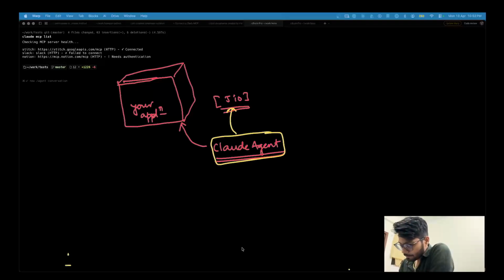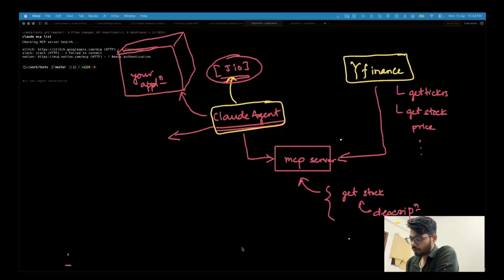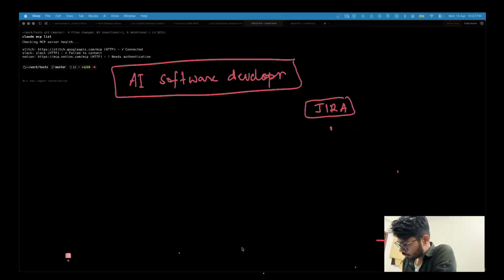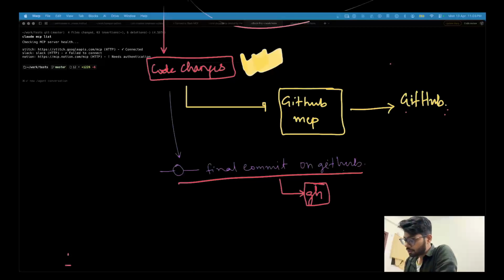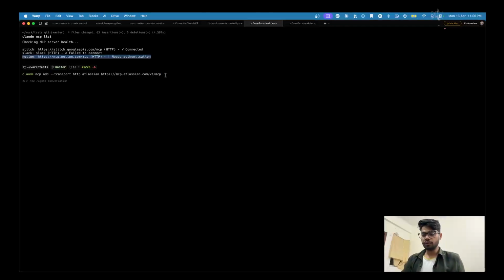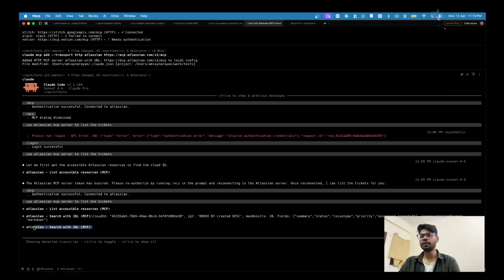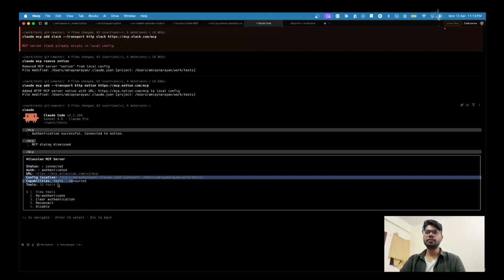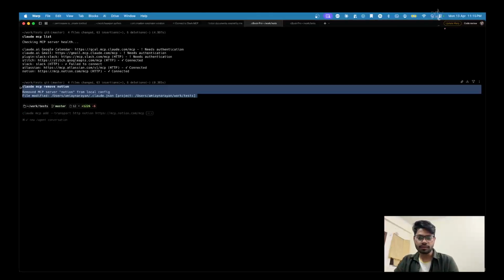MCP Server and how to connect to them (JIRA, Slack, Notion)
In this video, I walk you through what MCP (Model Context Protocol) servers are and how to connect to them — including setting up the Atlassian Remote MCP Server for Jira and Confluence.